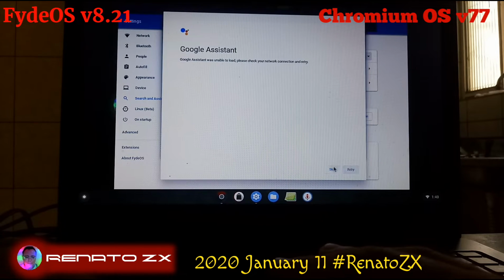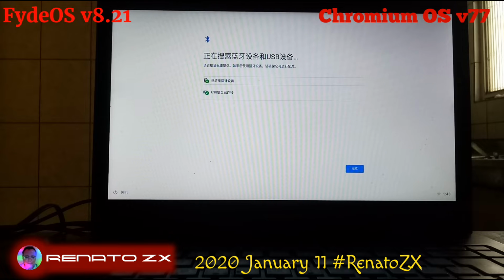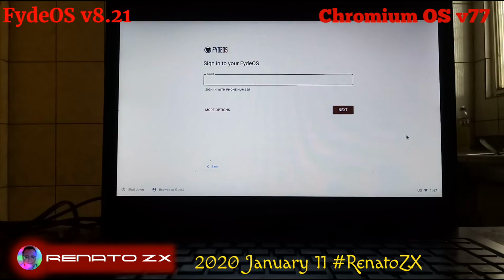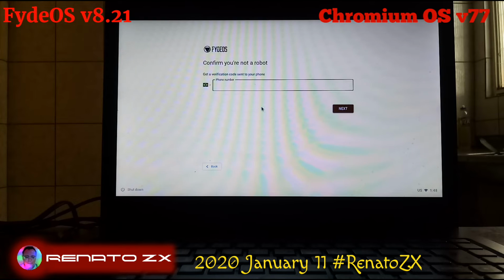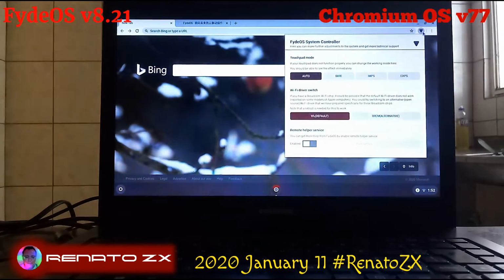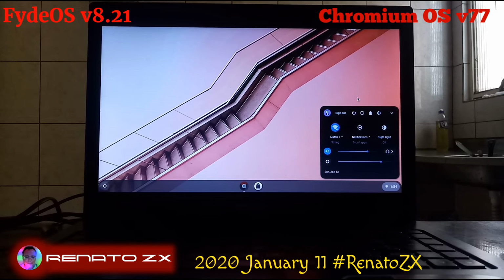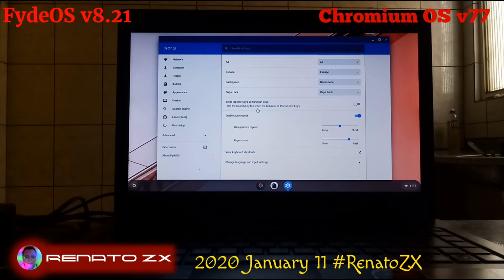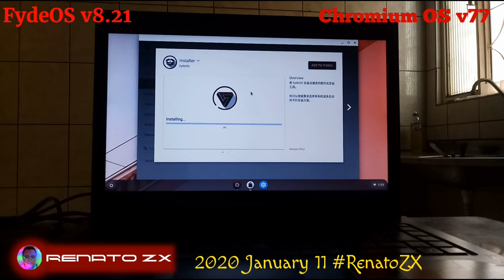2020 - FydeOS Version 8.21 First Boot - Creating Account & Log-in to the System - January 11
I show how to;
1
2- Change the language from Chinese to English (You can also change to all available languages in ChromeOS)
3- I show how to activate the account with Brazilian Phone Number
4- Show the System with Its AppStore & It's

Do you want to follow future videos about FydeOS?

Questions?
Leave in the comments bellow